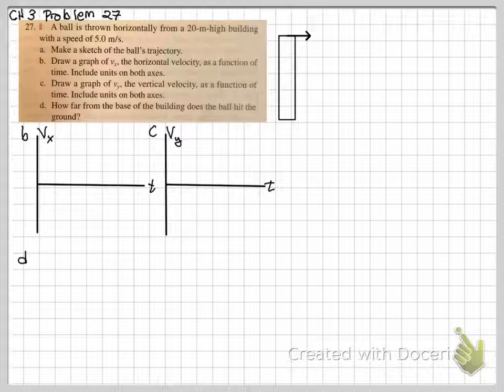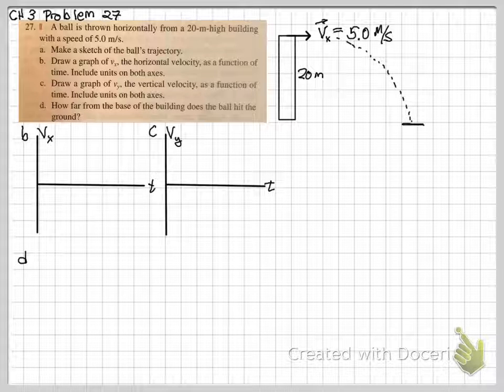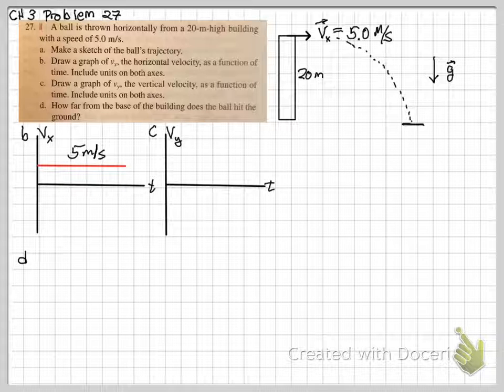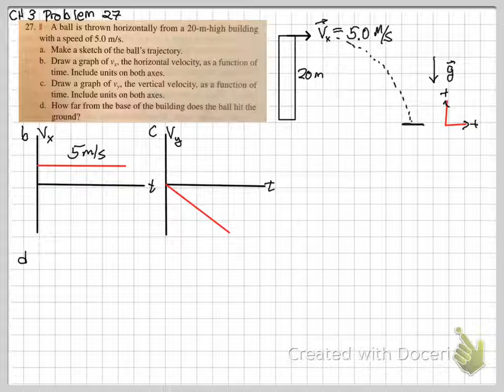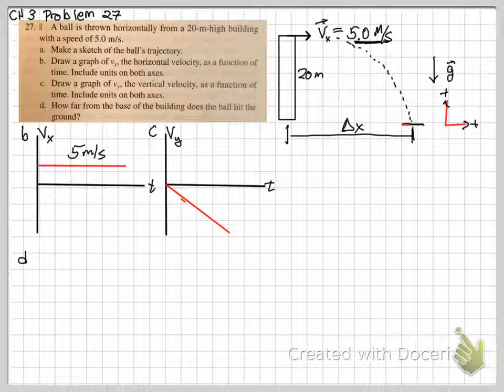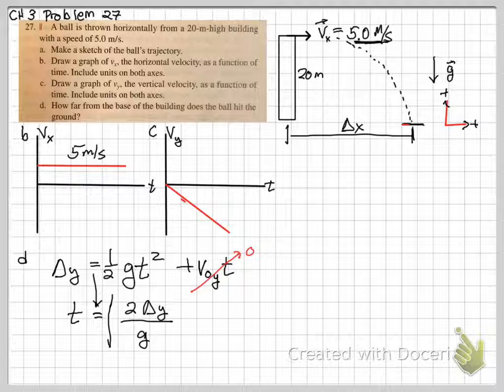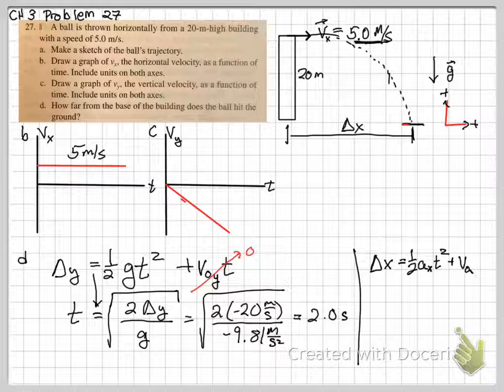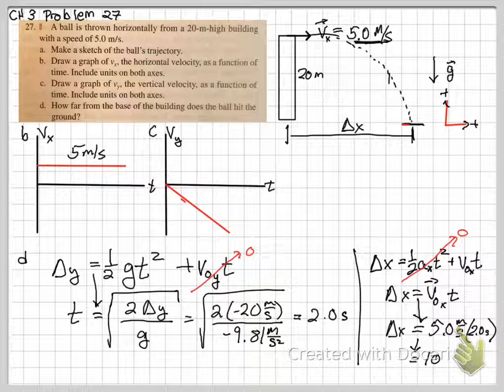CP CH3 PB27